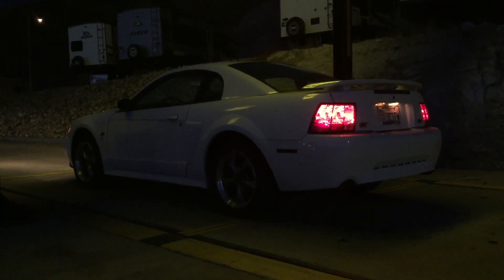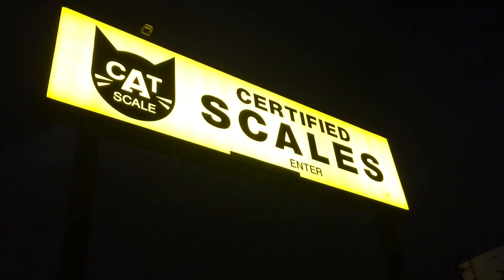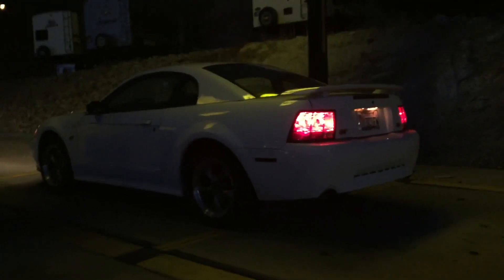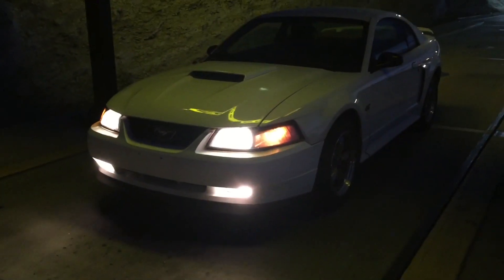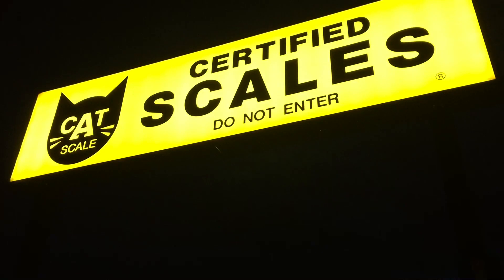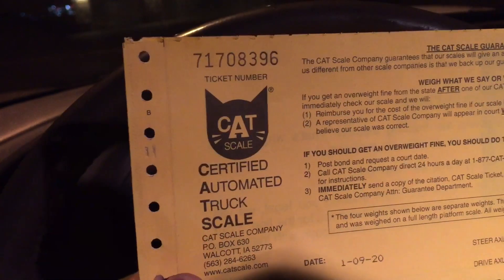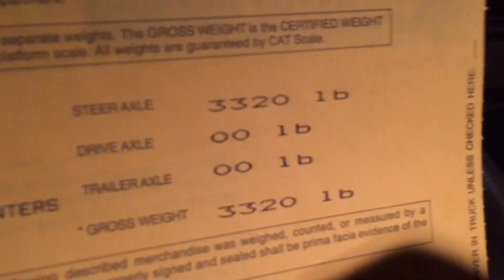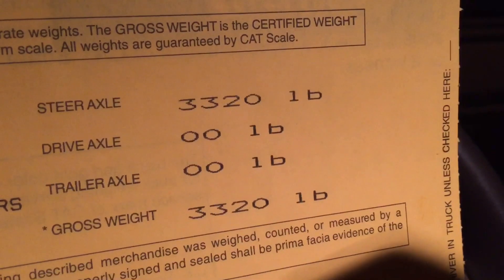Stock New Edge GT Weight: How much does a stock 99-04 GT weigh?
Full tank of gas
Cloth seats
Manual Transmission
Non mach audio system